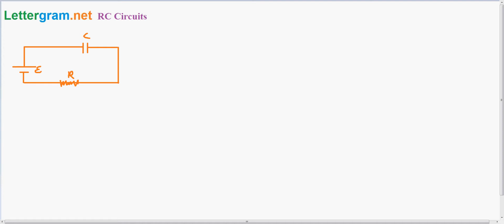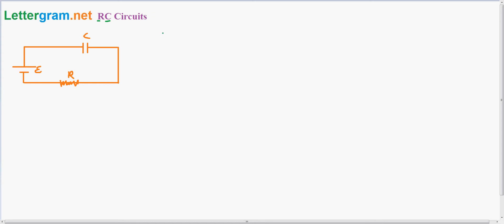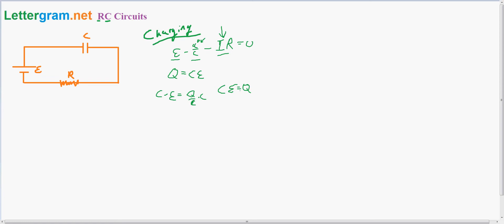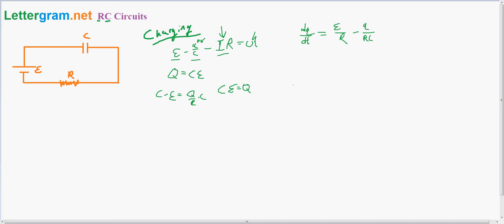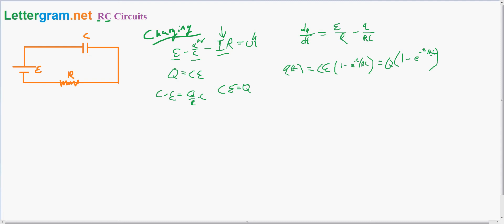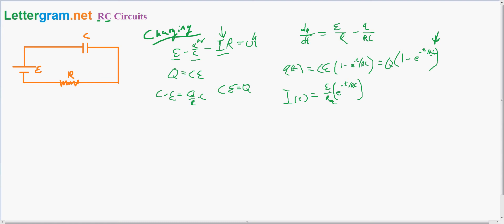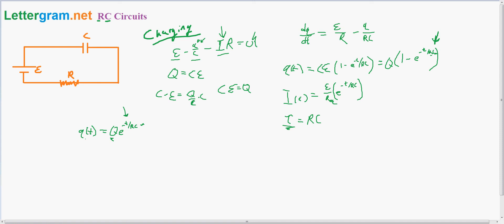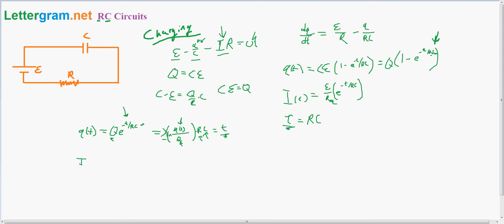RC Circuits (Formulas)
Quick explanation on RC Circuit formulas.

for similar videos, further information on this subject, or to suggest a future video.